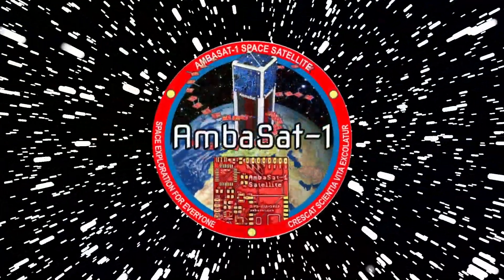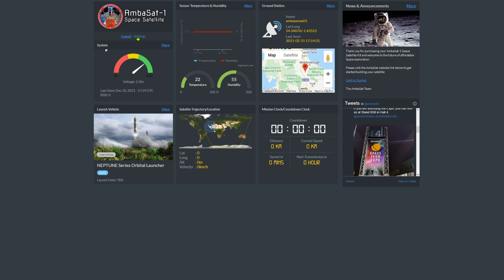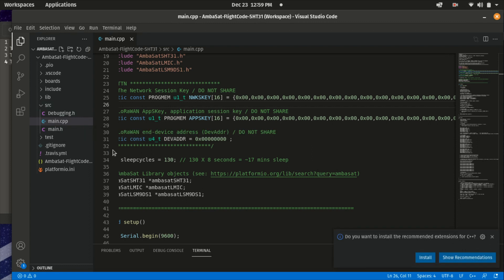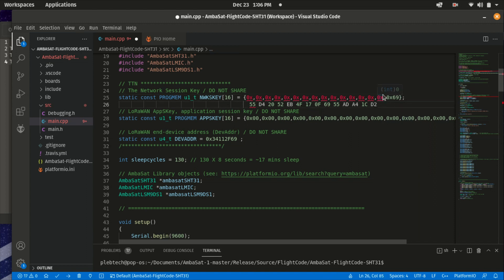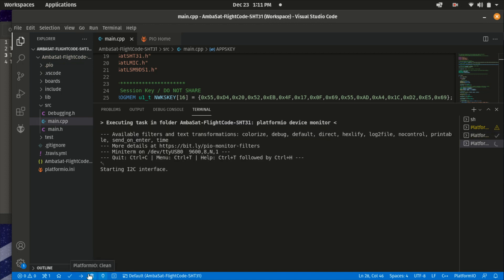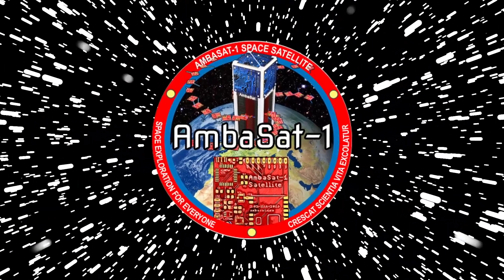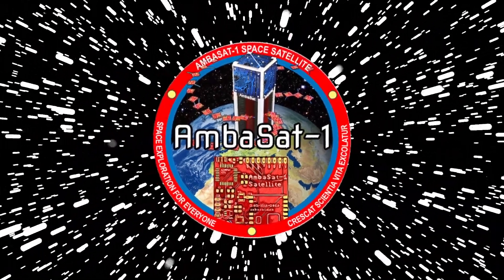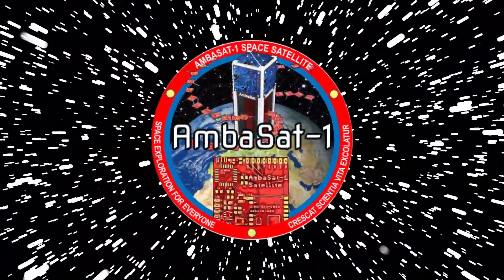AmbaSat Basics - Dashboard, LoRa & Flight Codes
A video showing the use of the AmbaSat Dashboard, looking over the communications of the AmbaSat-1, and a walkthrough of how to configure flight codes for communications to a Dashboard account.

Our codes are updated often, please check our public GitHub account regularly for any updates.